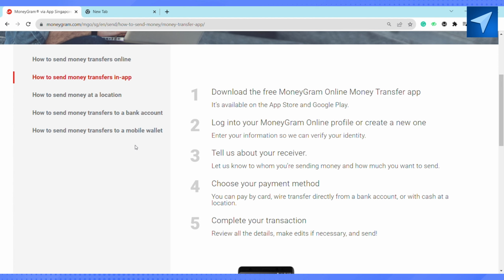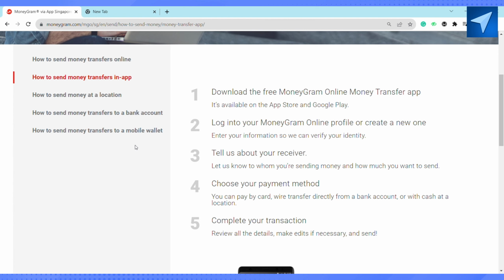How To SAFELY Send Money With MoneyGram App (2025) Easy Tutorial